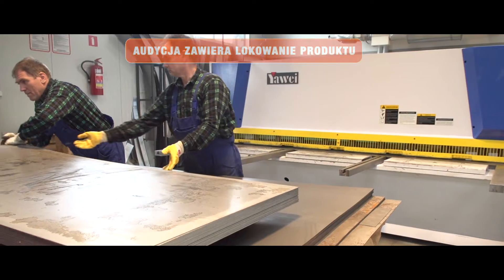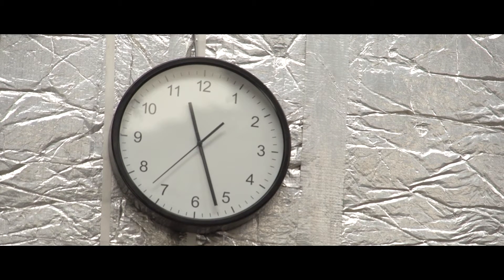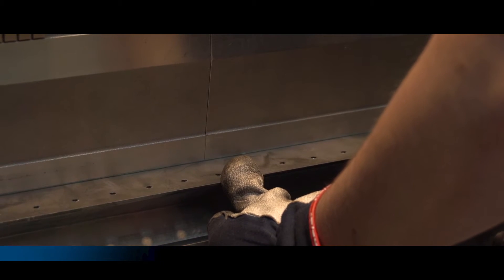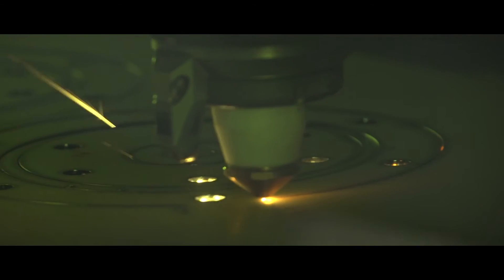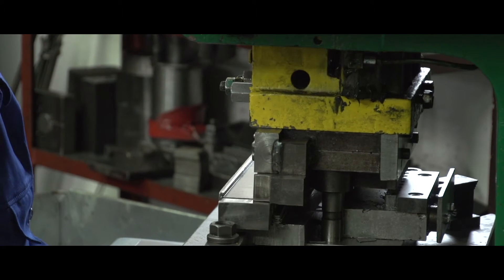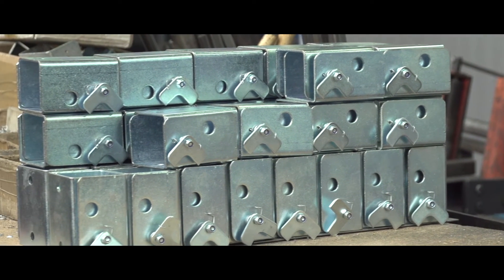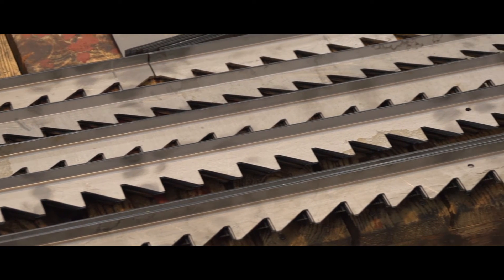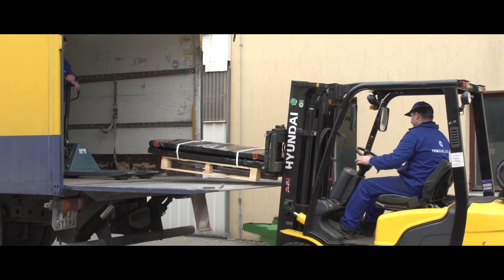Lokalna Manufaktura: OSKO-PLAST (prod. Magnes.TV)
W naszym regionie działa wiele małych i dużych przedsiębiorstw. Wykonują one często wiele skomplikowanych operacji technologicznych, a wytwory ich działalności trafiają do państw z całego świata. W cyklu "Lokalna Manufaktura" pokazujemy jak funkcjonują nasze rodzime przedsiębiorstwa. W pierwszym odcinku gościliśmy w firmie Osko - Plast.  Cykl "Lokalna Manufaktura" nie tylko promuje naszych przedsiębiorców ale także ma dużą wartość edukacyjną.